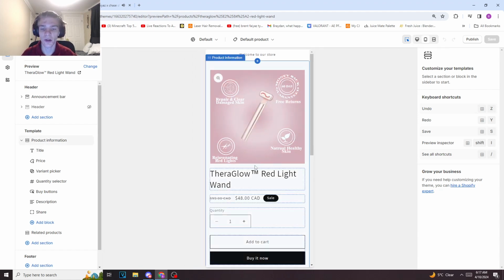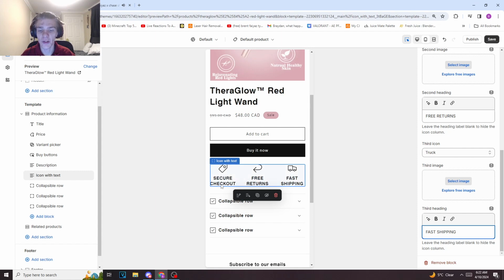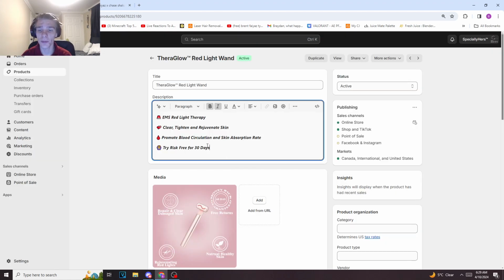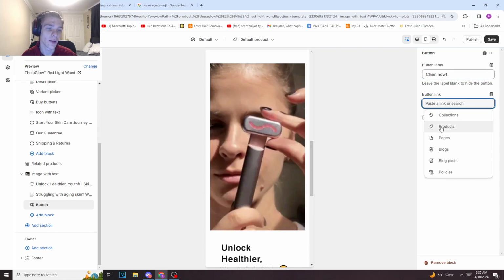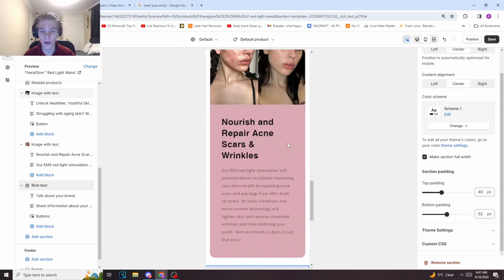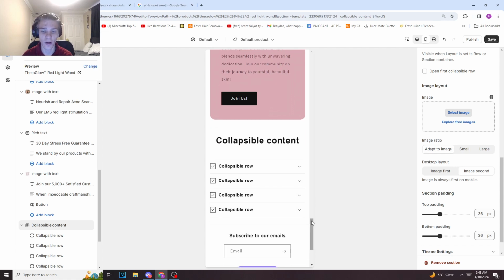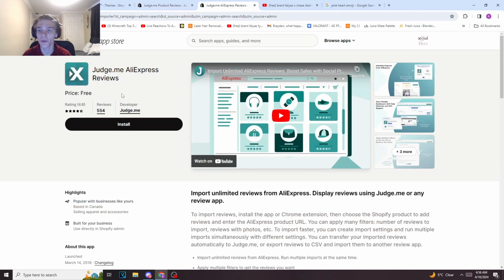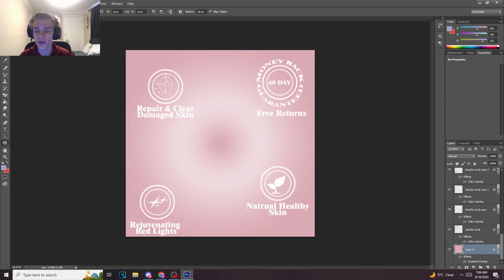Building a FREE Shopify Dropshipping Store (Actually Converts)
I appreciate all of you for the support thank you for following my dropshipping journey, hopefully I could help with this tutorial and give back to you guys!